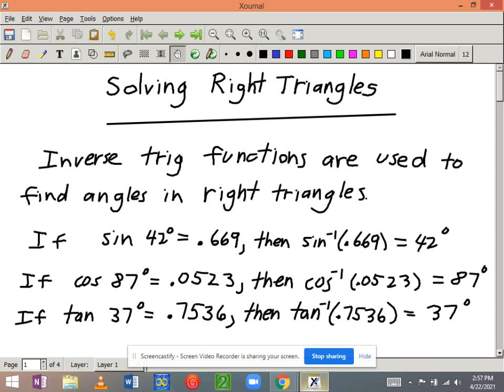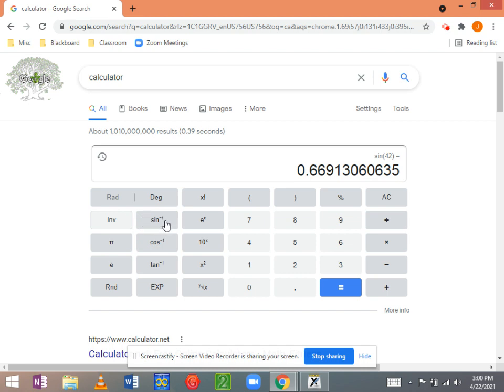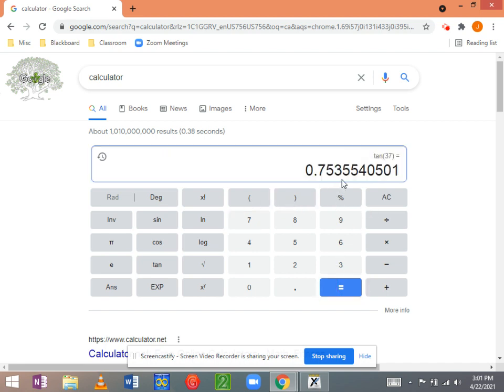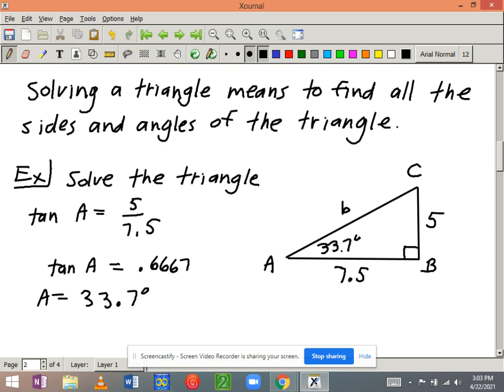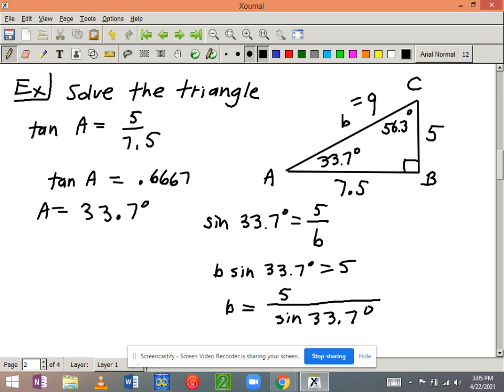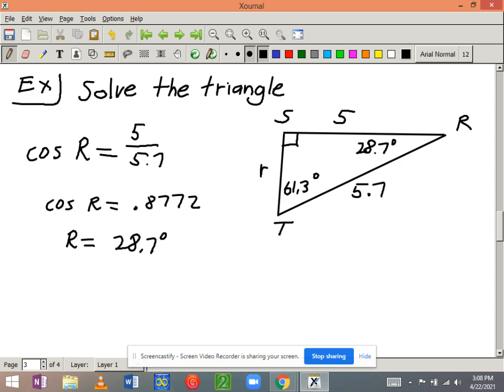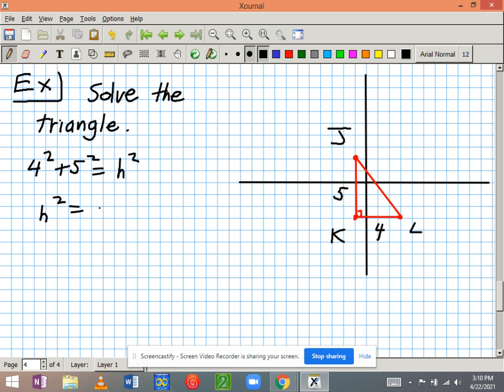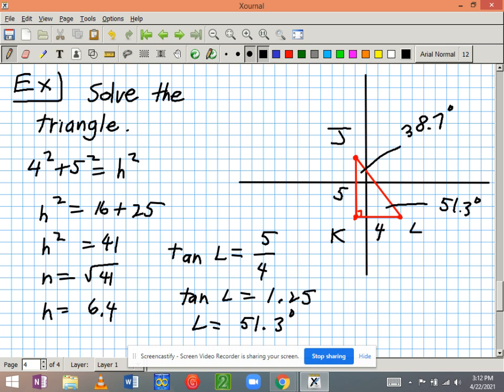Solving Right Triangles